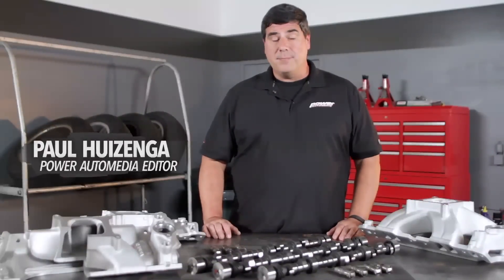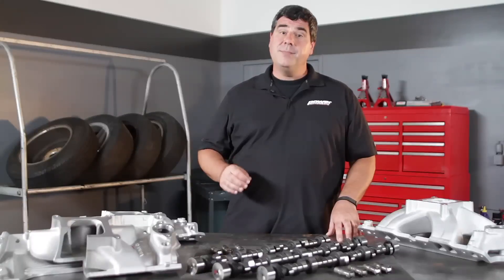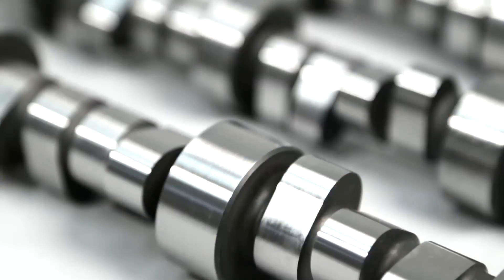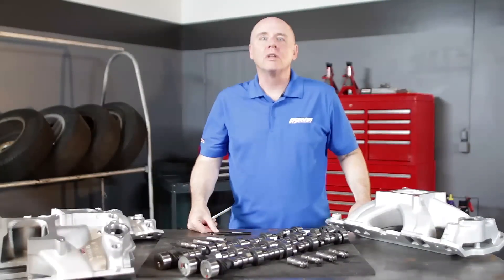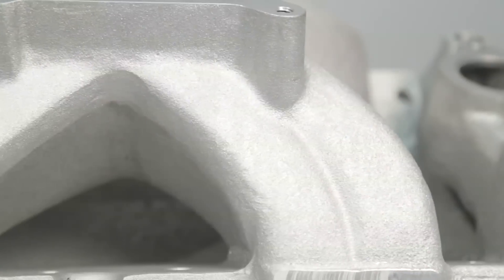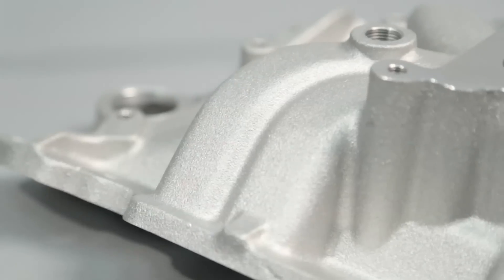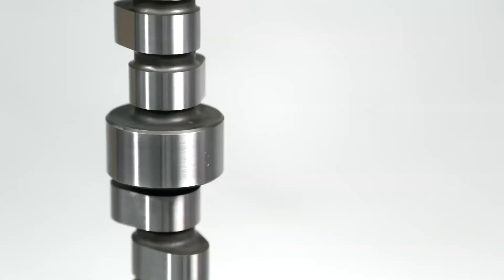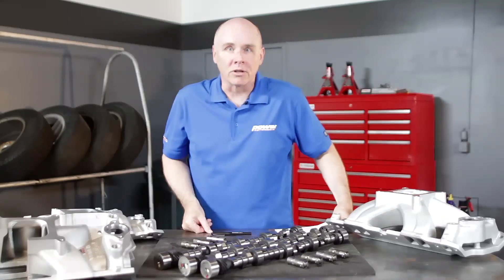COMP Cams® Technology Explained: 4-Pattern Camshafts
For years, NASCAR engine builders struggled with uneven air-fuel distribution in single four-barrel intake manifolds that have unequal-length runners. COMP Cams® helped solve that problem, and now that technology is available for the consumer. COMP® developed a unique camshaft with four different grind patterns that helps with proper air-fuel distribution and equalizes performance across all eight cylinders.In addition, new lobe technology and lobe designs provide improved hydraulic roller performance. Here the guys at Power Automedia show the science and the background behind the latest in COMP® technology.